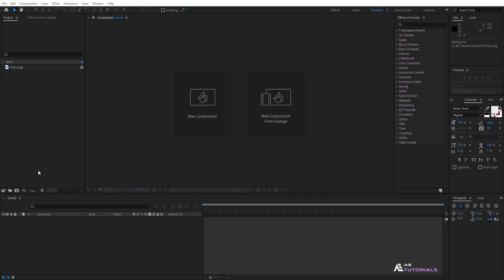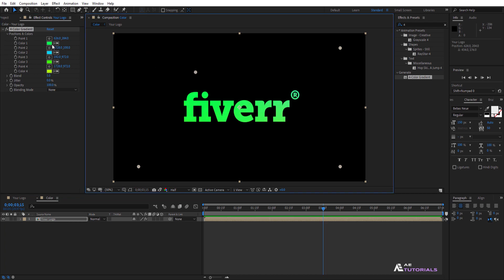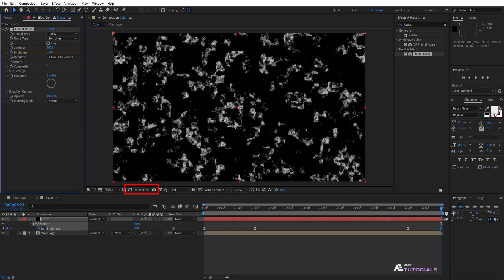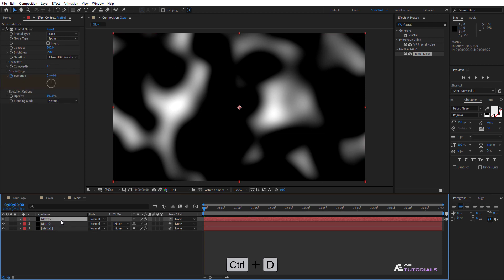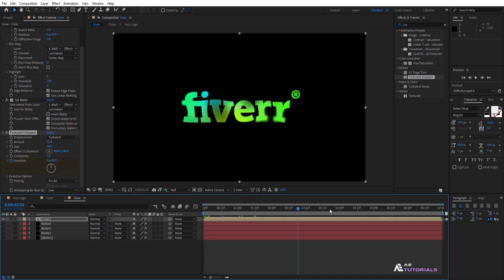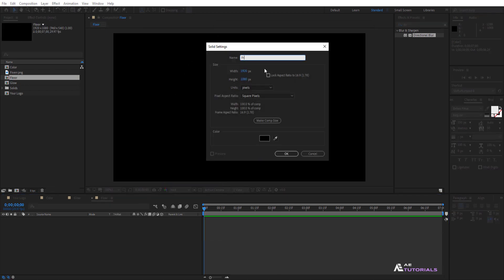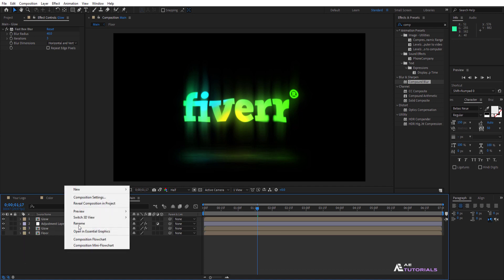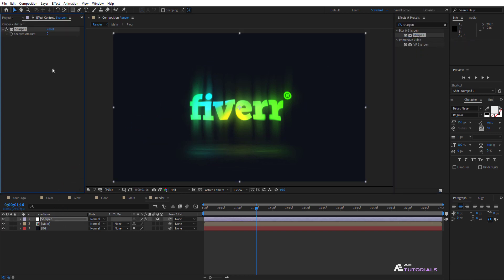Glowing Logo & Text Reveal in After Effects (No Plugins)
If you would like me to create this intro for you! (Plz Click Here)

In this tutorial, you’ll learn how to create a Glowing Logo & Text Reveal in After Effects without using any plugins. I’ll guide you step by step on adding glow effects, smooth transitions, and cinematic lighting to make your logo and text stand out. Perfect for intros, branding, and professional motion graphics!